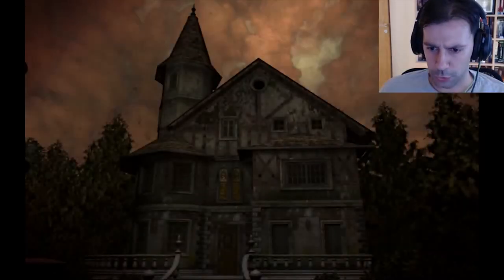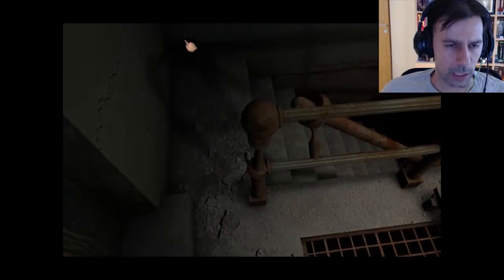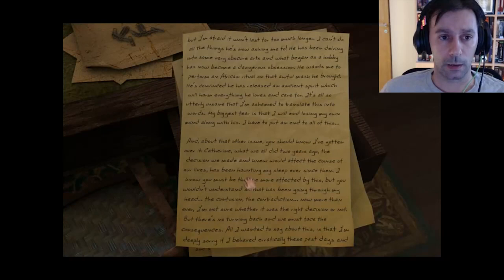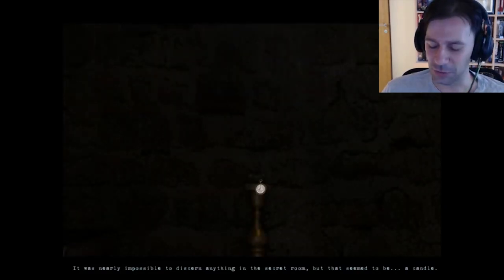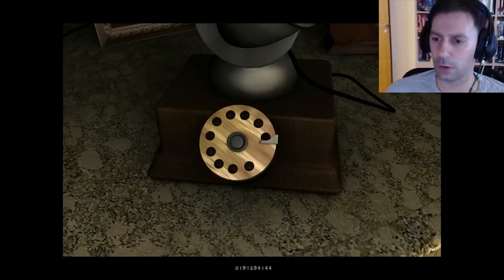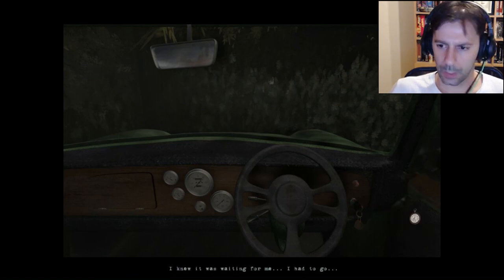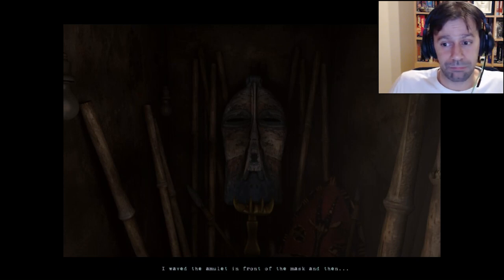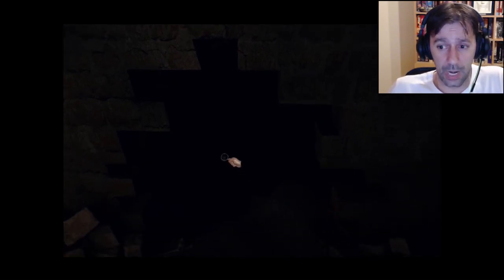Scratches with Developer's Commentary (Part 3)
A playthrough of Scratches with my own personal comments and experiences. This part covers majority of the third day.

It's a *massive* video, even after several edits! The game took much longer to complete than I expected, especially with all my babbling. This part was recorded over two days, so yes, my shirt does seem to change instantly. It was a problematic stream, but hey, we did it! I really enjoyed doing this and sharing my thoughts about the game with you. See you soon!